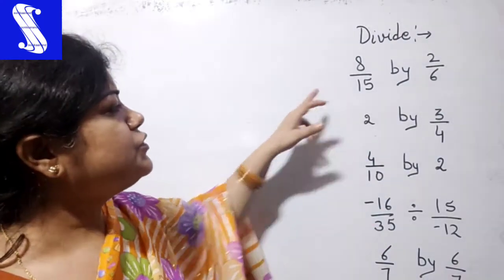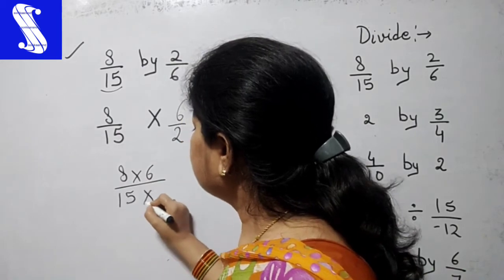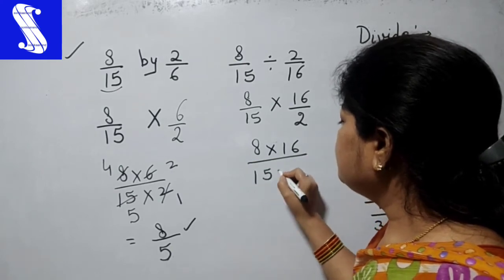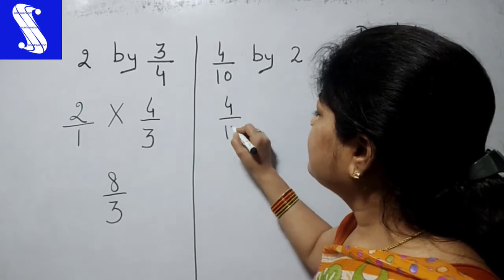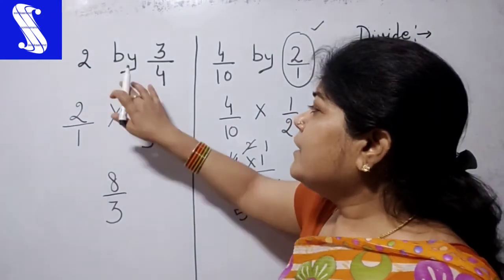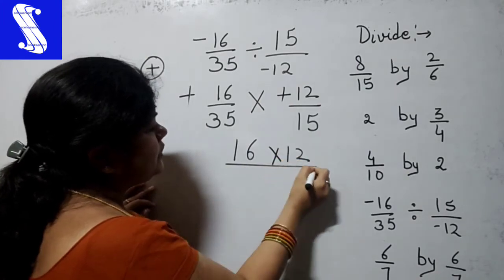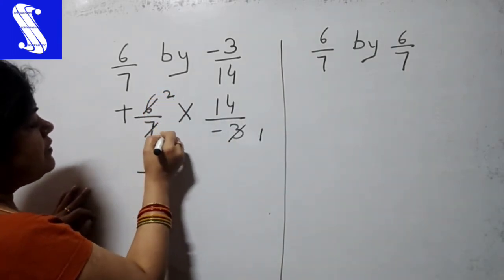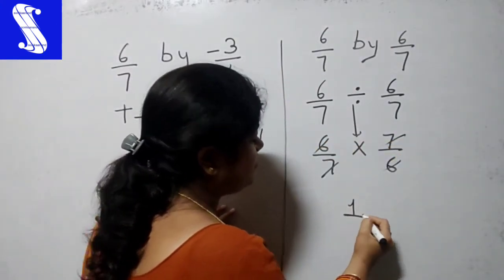how to divide two rational numbers@sonikaanandacademy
how to divide two rational numbers
before doing division of rational numbers watch this video is video contains the basic concepts how to divide two rational numbers